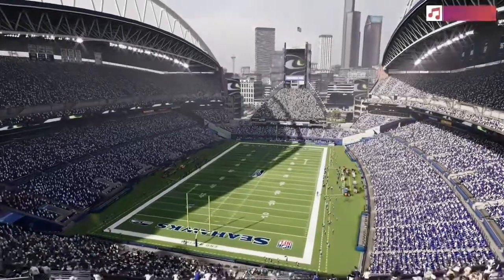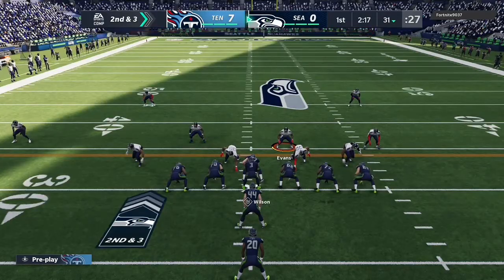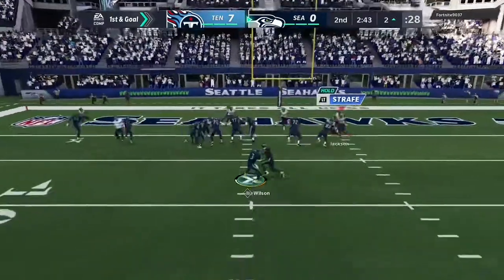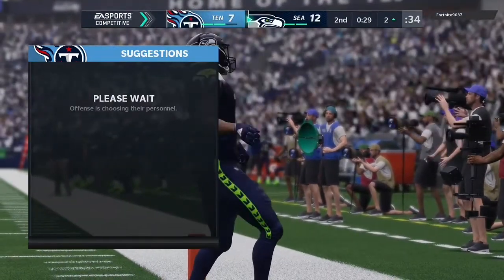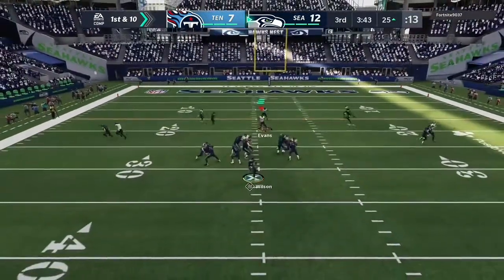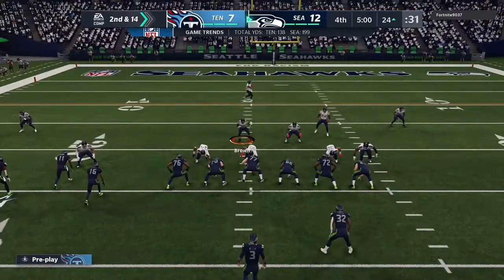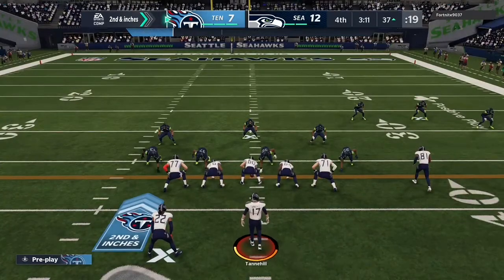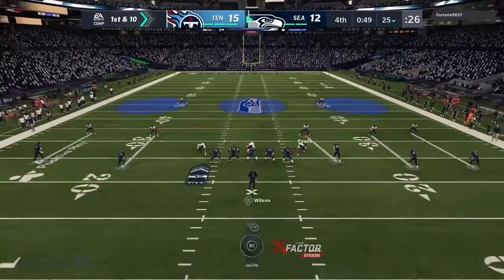Madden NFL ‘21 Xbox - Titans @ Seahawks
Tybeanzgaming03
Tydawgs11

Titans over Seahawks 15-12

Opponent: Fortnite9037